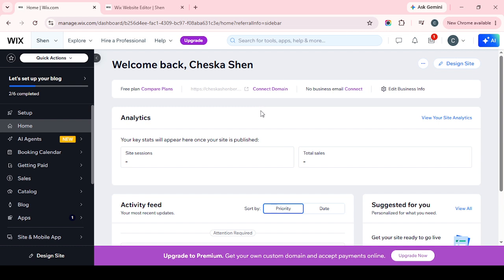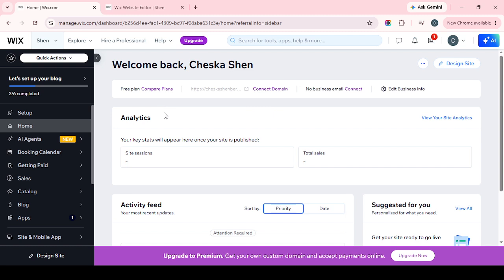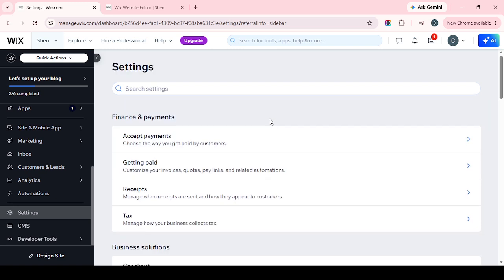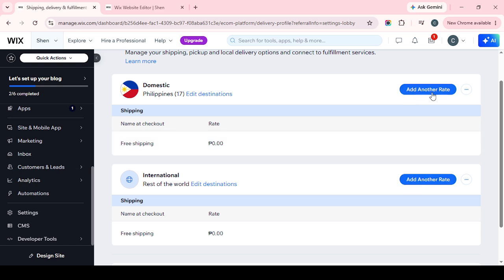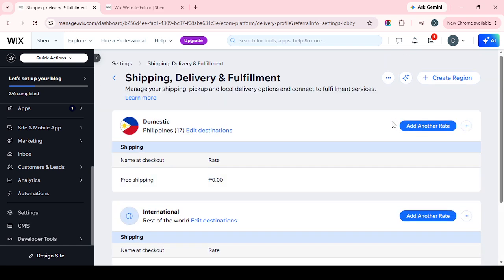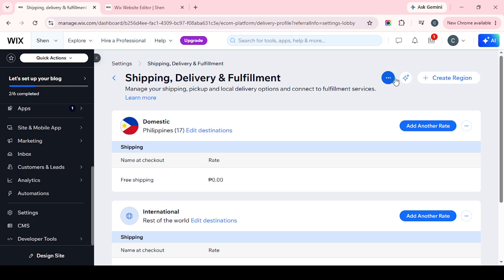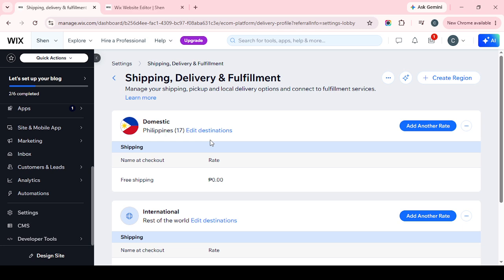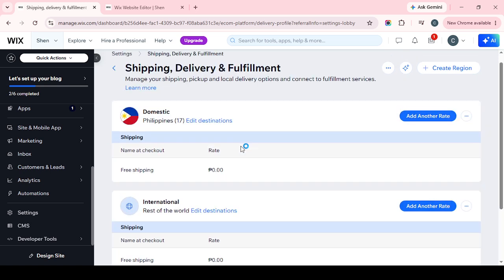How to Fix Location on Order Summary in a Wix Store